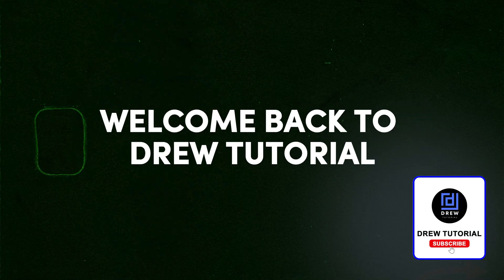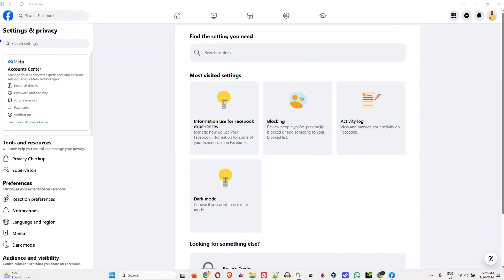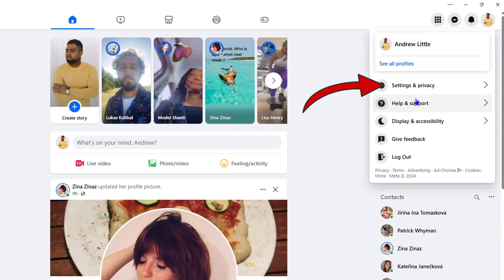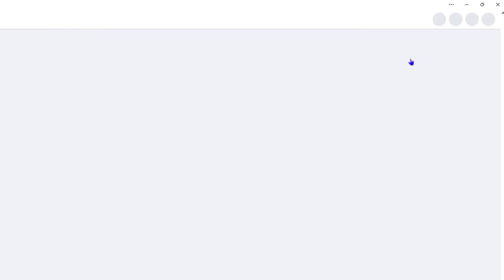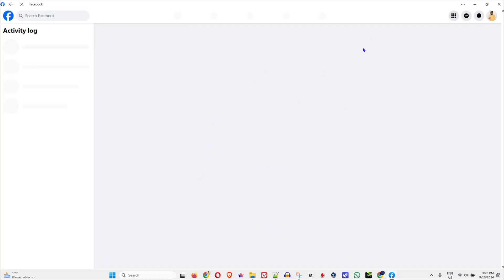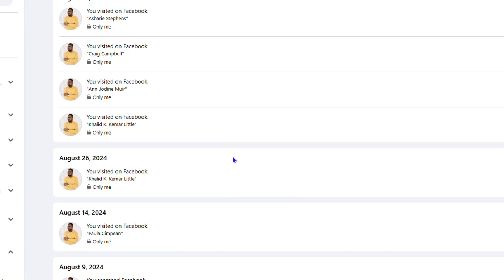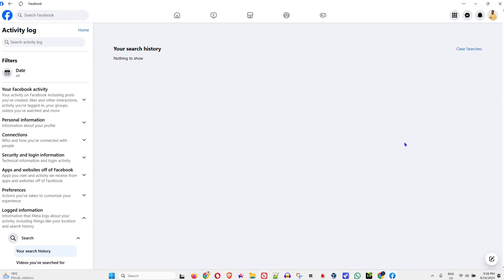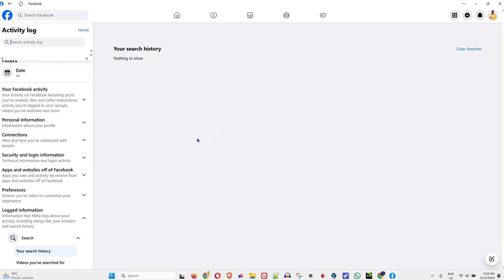Clean Slate! Erase Your Facebook Search History in Seconds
In this tutorial, I show you Clean Slate! Erase Your Facebook Search History in Seconds.